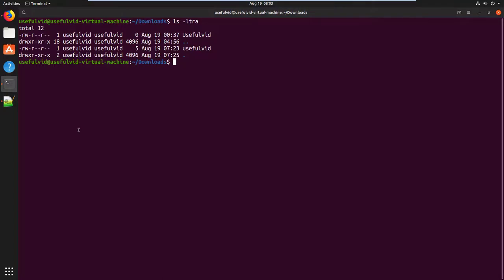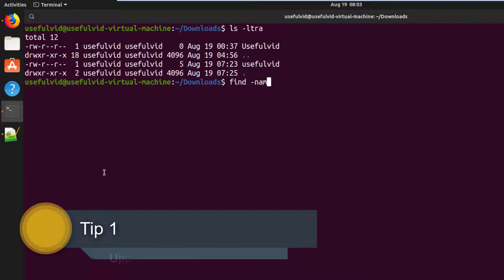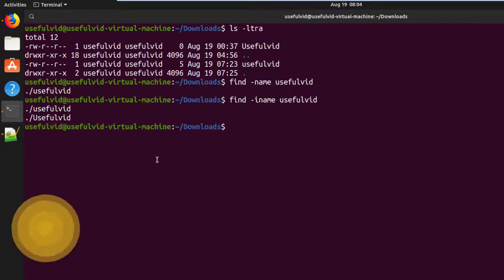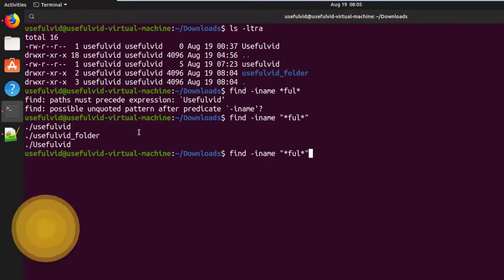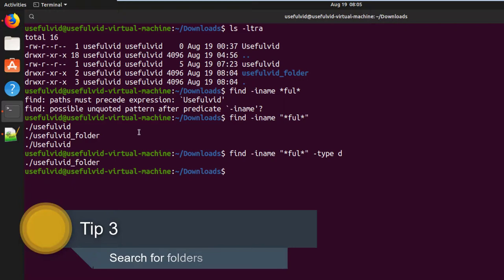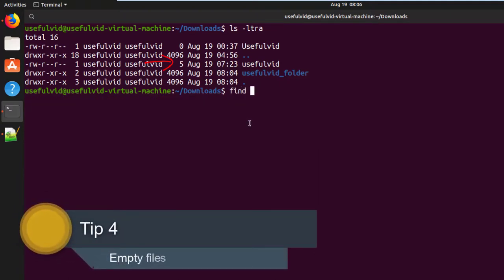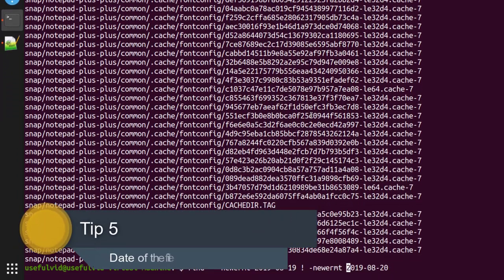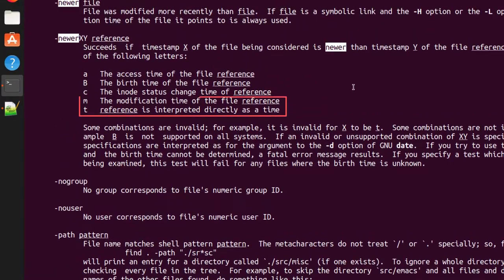Linux Quickie: 5 Tips on how to use the find command in linux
The find command in linux gives you the possibility to search for files and folders. With these 5 Tips you are able to limit your search results very precisely.

Tip 1: ignore upper- and lowercase
find -iname usefulvid

Tip 2: part of the string
find -iname "*ful*"

Tip 3: only search folders
find -iname -type d "*ful*"

Tip 4: empty files
find -iname usefulvid -empty

Tip 5: search for specific date
find * -newermt 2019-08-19 ! -newermt 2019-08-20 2 &1| grep -v "denied"
add angle bracket after the 2 like in the video